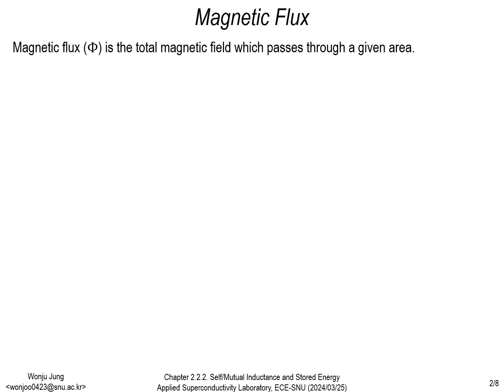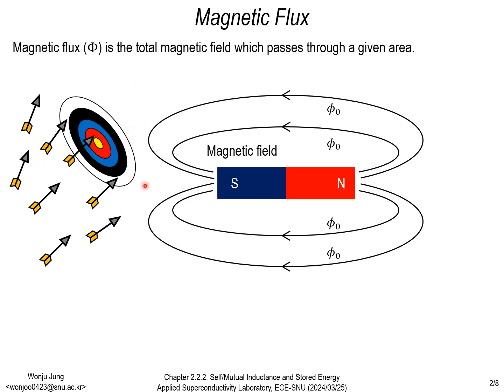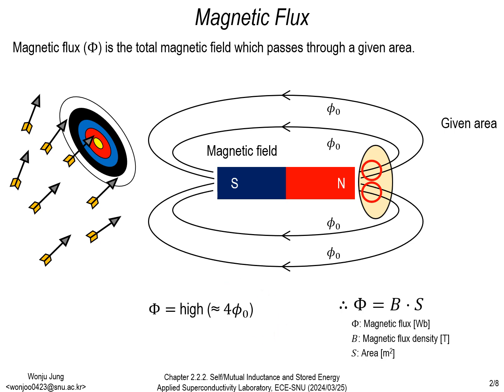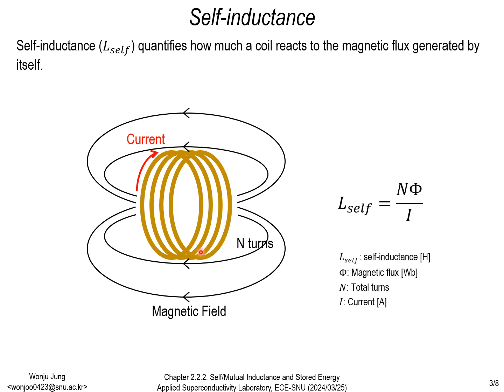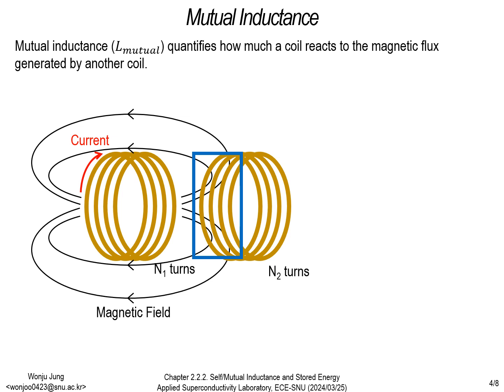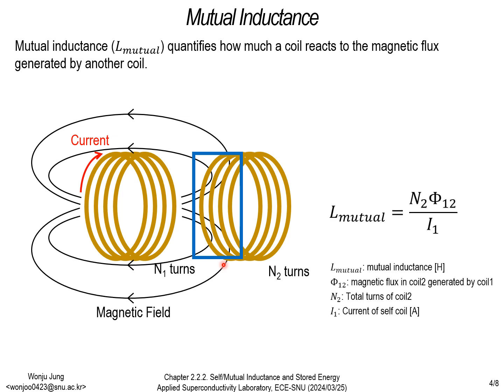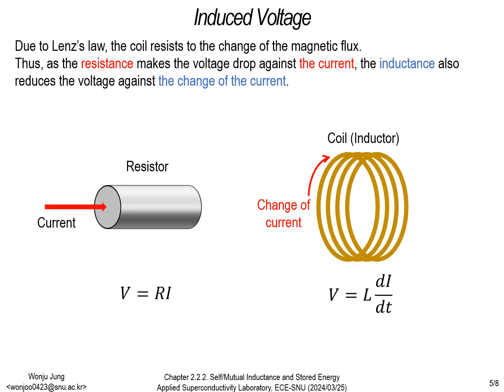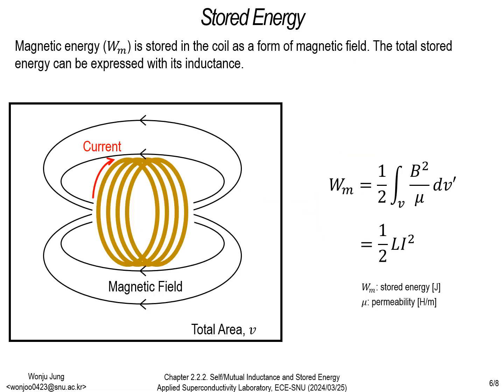Chapter 2.2.2. Self/Mutual Inductance and Stored Energy